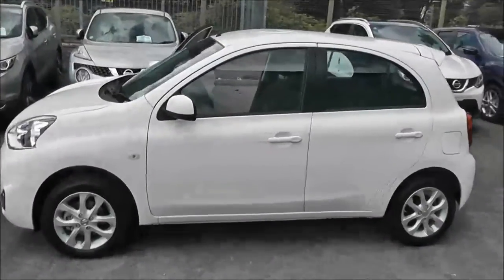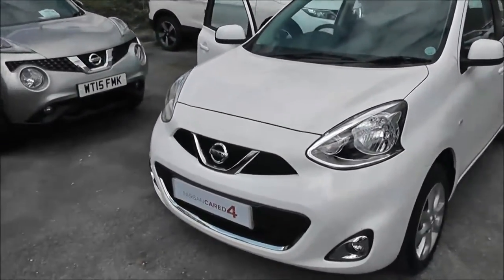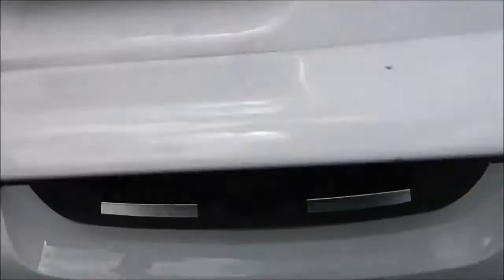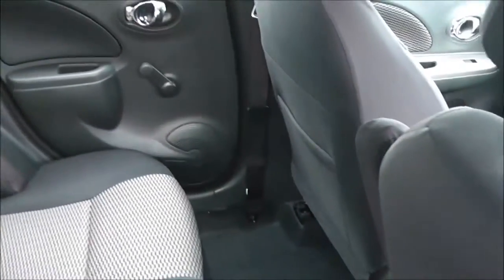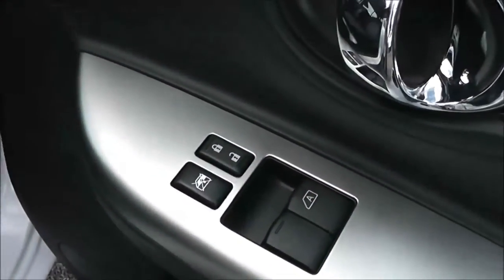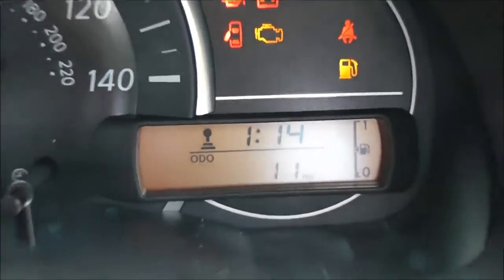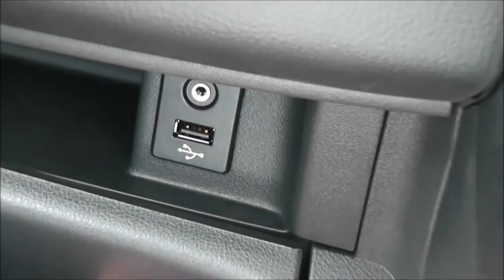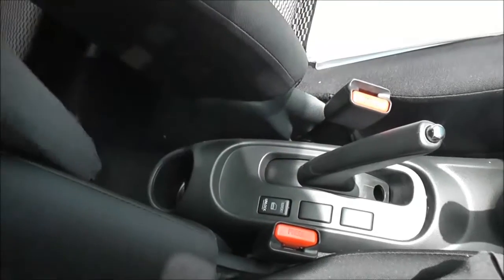Wessex Garages | PRE REG Nissan Micra Acenta at Pennywell Road, Bristol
Here we have a PRE-REGISTERED Nissan Micra Acenta, this 5 Door Hatchback has a 1.2 Petrol Engine, was registered in June 2015, has a 5 Speed Manual Transmission and comes in Alabaster White. This vehicle is available to view at our Pennywell Road Branch in Bristol.